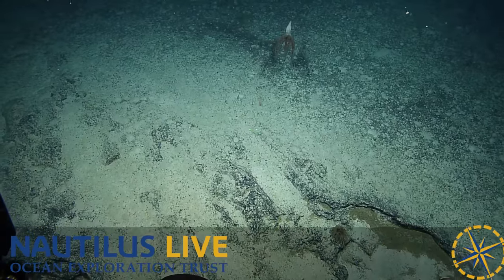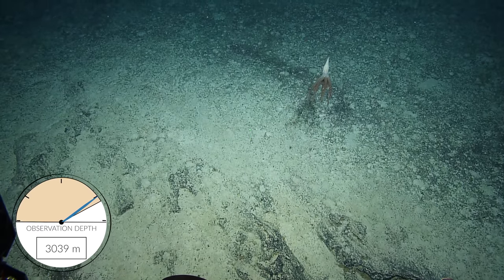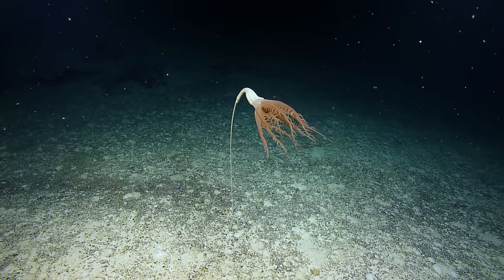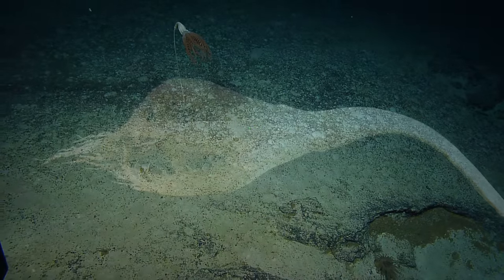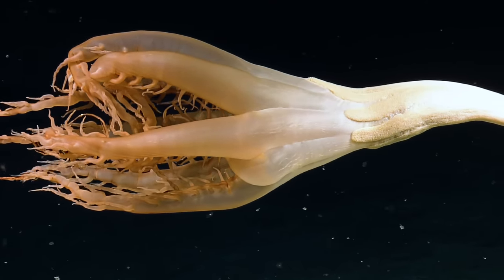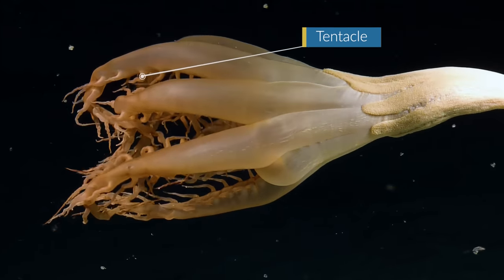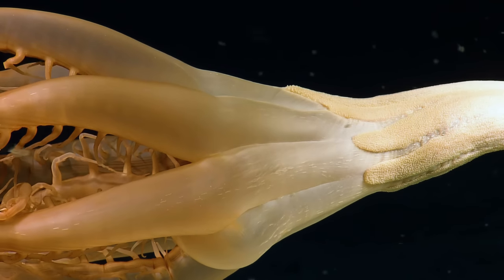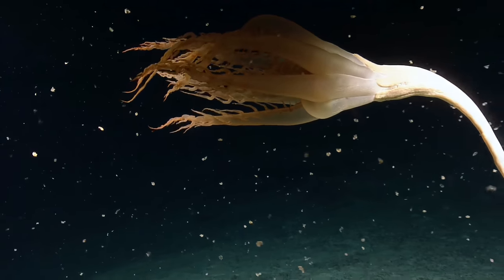Discovery of a Solumbellula Sea Pen - First Sighting in the Pacific! | Nautilus Live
At 2994 meters on a never-before-surveyed seamount north of Johnston Atoll, the team made a thrilling discovery — the chance to examine an animal spotted for the very first time in the Pacific Ocean! The sea pen, a colonial cnidarian, had a single large feeding polyp with pinnate (barbed) tentacles stretching over 40 cm from its 2-meter-long stalk.

Solumbellula monocephalus is the only described species in the genus and until this sighting was only known to live in the North and South Atlantic and Indian Oceans. Before this discovery of the colony, the animal had never been seen in the Pacific Ocean. Further review of the footage and this sample will help experts determine if this is the first Pacific S.monocephalus or potentially a new species in this ocean basin.

Enjoy some beautiful close-ups of this coral relative that astounded our team with a detailed view of its stinging feeding tentacles that capture marine snow and food particles drifting by its home on an underwater mountain sedimented saddle. Two individuals were spotted on this dive, confirming a population within the protection of the Johnston Unit of Pacific Remote Islands Marine National Monument. This huge range expansion of Solumbellula in the Pacific Ocean reminds us how important ocean exploration efforts are to understanding this diversity of our planet!

Learn more about this expedition funded by NOAA Ocean Exploration via the Ocean Exploration Cooperative Institute